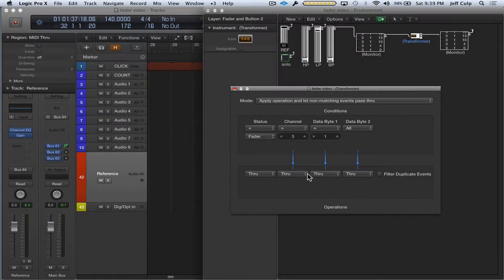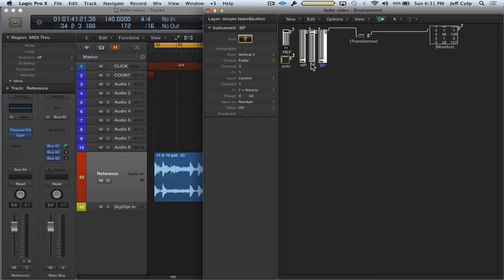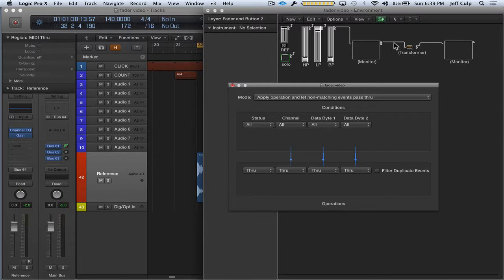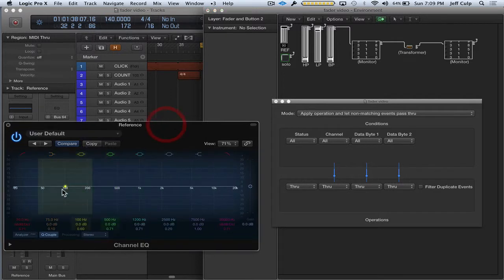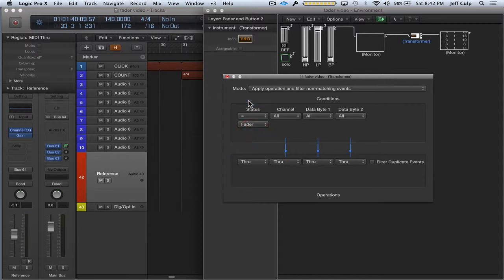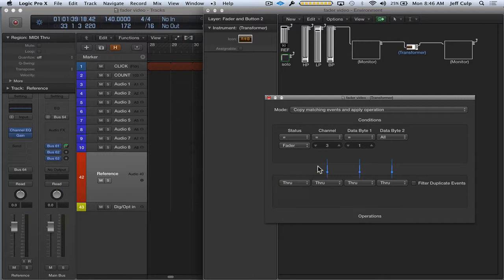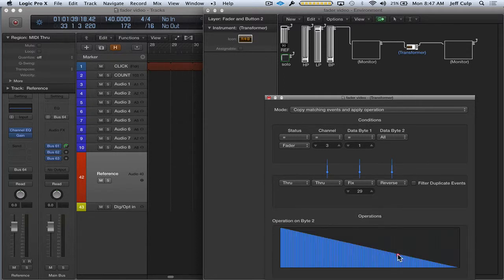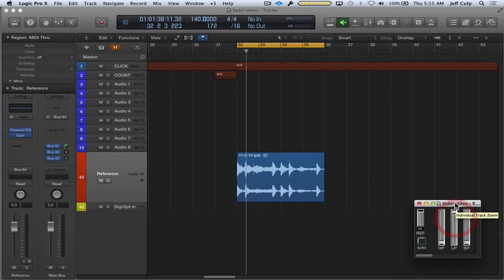Logic Pro X - Reference Track Controller pt. 3 (of 3)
This is pt. 3 in a series of 3 videos where I show virtual sliders and buttons created in Logic Pro X's midi environment to control parameters of a reference track.  In this second video I show specifically how to create the bandpass filter utilizing Logic's transformer object.